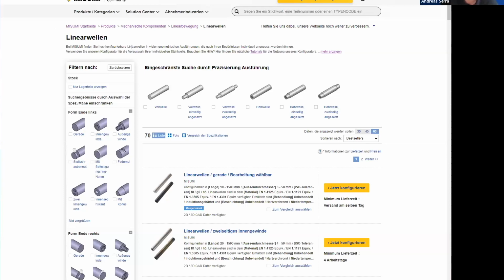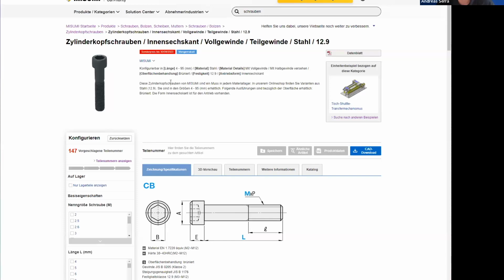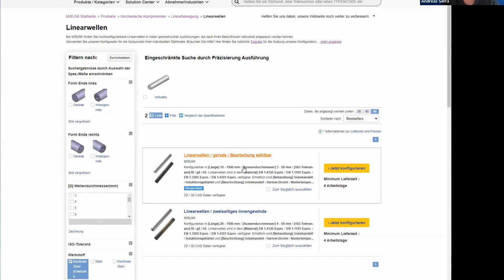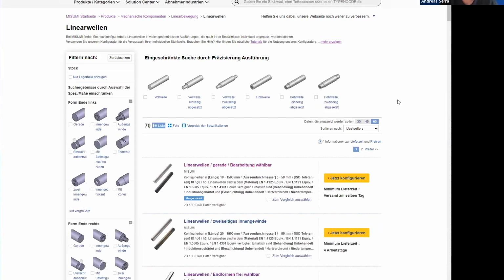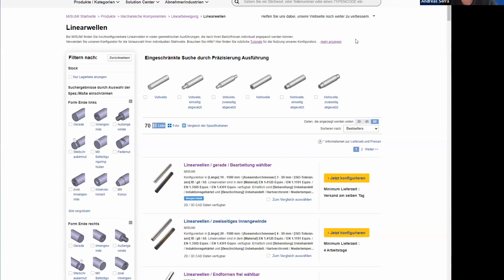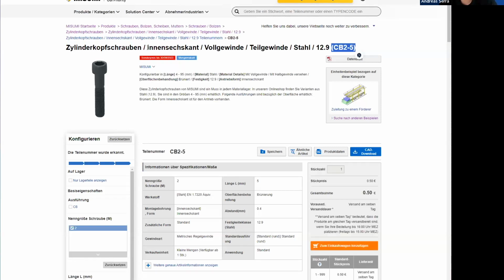How to Manage 20 Million Product Descriptions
In this meetup, Saim Alkan, CEO & Founder of AX Semantics will talk to Andreas Serra from MISUMI. He will share how he navigates the complexities of his industry to create customer-centric content. With a diverse product portfolio - from control technology, tools and lab equipment to custom sheet metal parts - and a multilingual approach, the challenges are significant. Learn how he translates complex and abstract tasks into precise content requirements that meet the diverse needs of their industrial customers. He'll also discuss how scalable e-commerce text automation such as AX Semantics provides tangible solutions in this context. Join us for this knowledge-packed session!

WHAT QUESTIONS WILL BE ANSWERED?
➡️ How does MISUMI manage the diverse product portfolio and translate it into customer-focused content?
➡️ How does MISUMI handle the challenges of a multilingual approach while catering to diverse and complex industrial customer needs?
➡️How does scalable e-commerce text automation provide tangible solutions in such a complex industrial context?

WHO ARE THE SPEAKERS?
➡️ Andreas Serra, Team Leader Engineering Data Service, MISUMI Europe GmbH
➡️ Saim Rolf Alkan, CEO and Founder, AX Semantics

▬▬ Timestamps ▬▬
0:00 Introduction
1:00 Who is Andreas and MISUMI
5:00 Why does MISUMI implemented Textautomation - AX Semantics?
6:30 How do Automated Product Descriptions look like at MISUMI?
10:06 What are MISUMIs targets with automated texts? What do they meassure?
12:40 Further possibilities to scale with automated product descriptions
22:00 How many people are needed to manage the huge amount of product information?
23:15 Goodbye & Outro